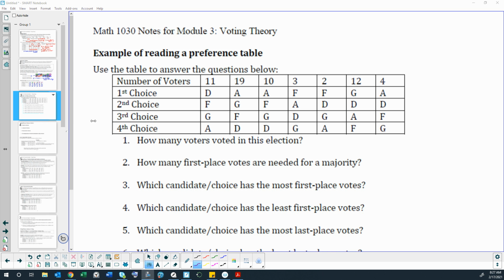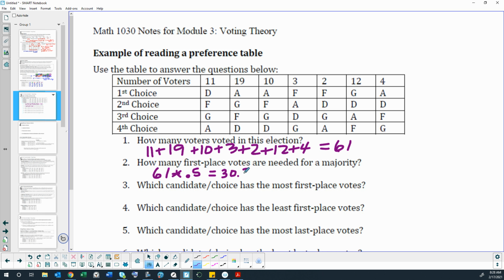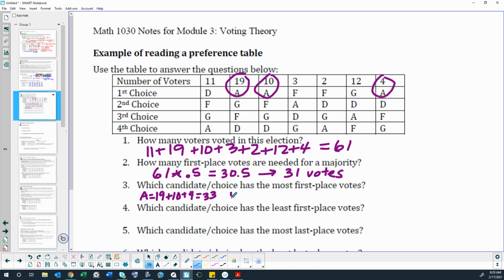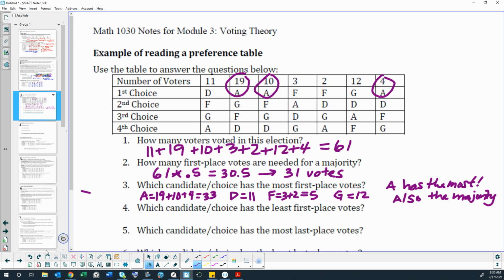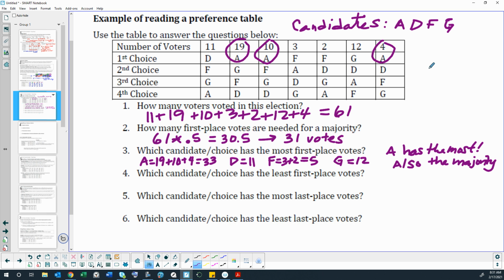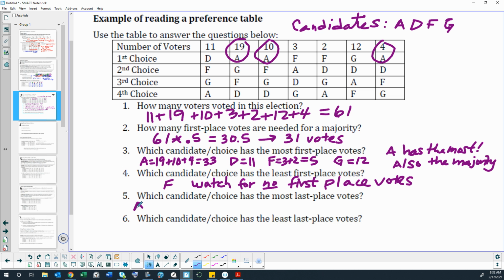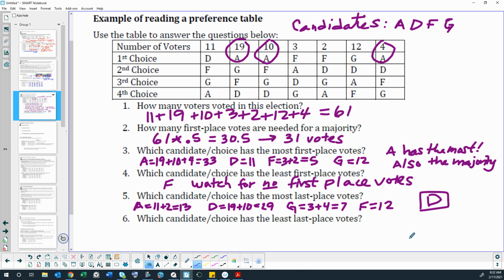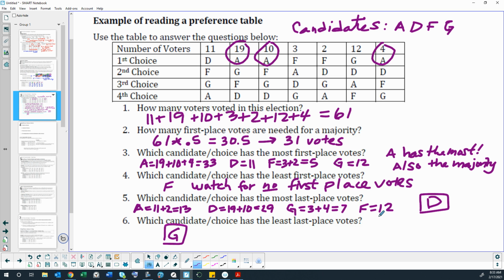Math 1030 mod 3 video 3 reading a preference tables